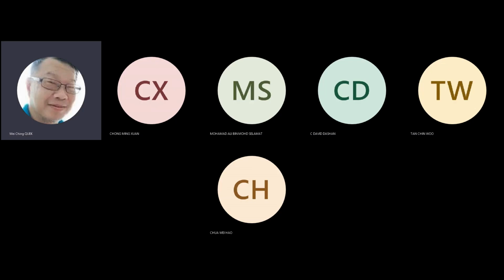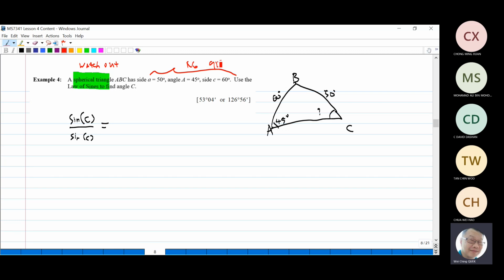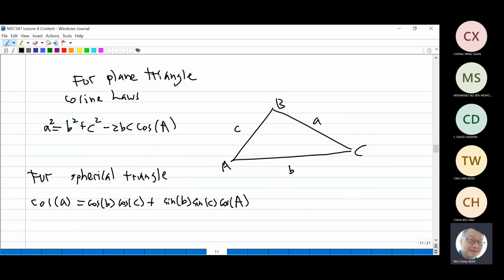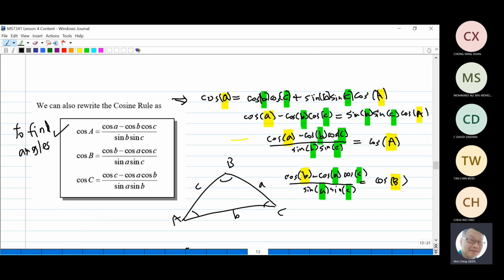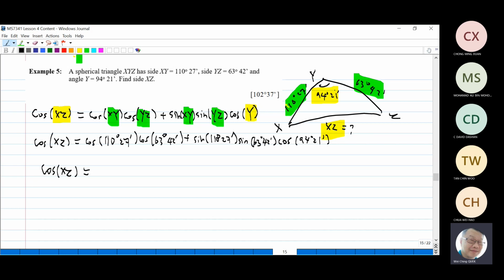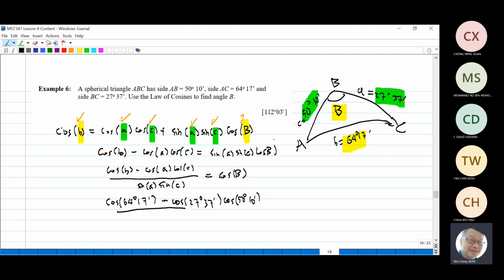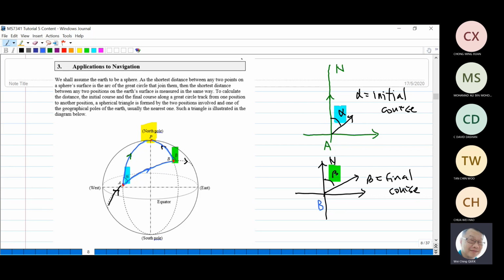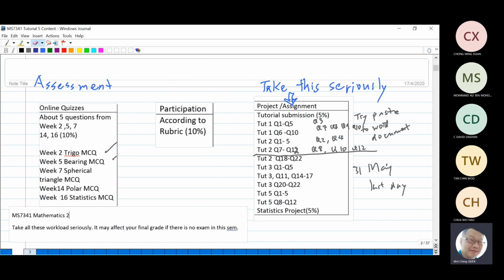CoC3 Nov 15 2021 Spherical Sine Law Cosine Law Navigation Recording